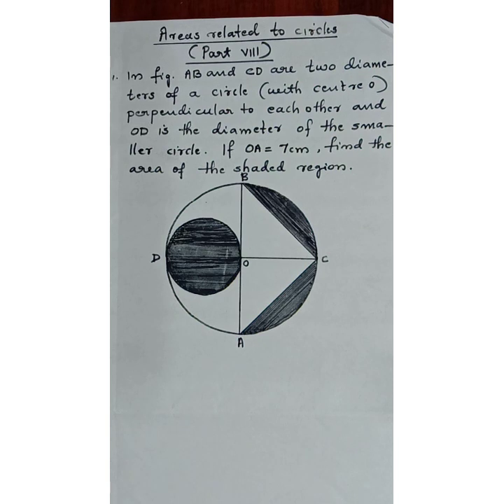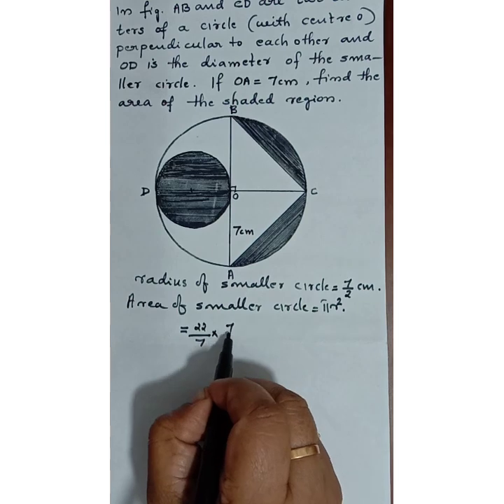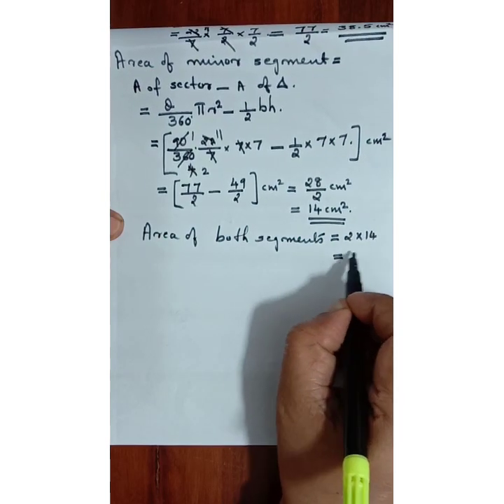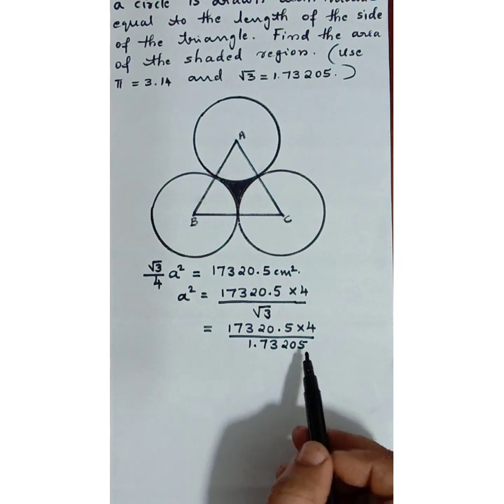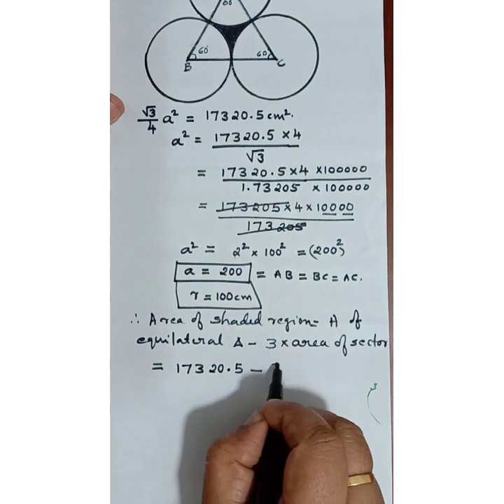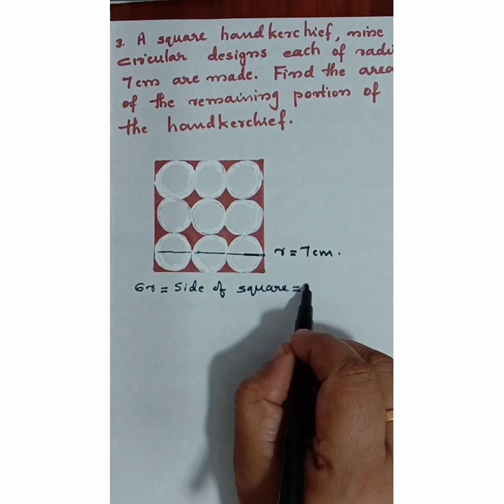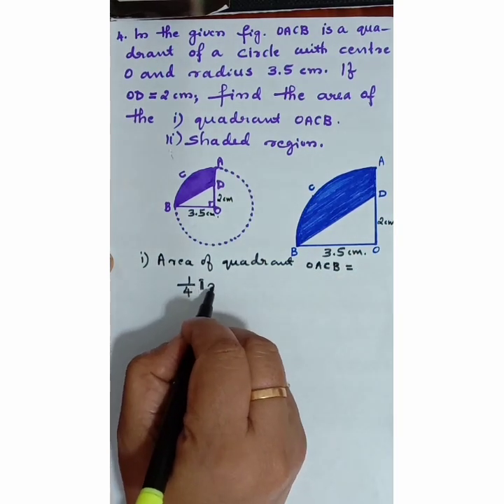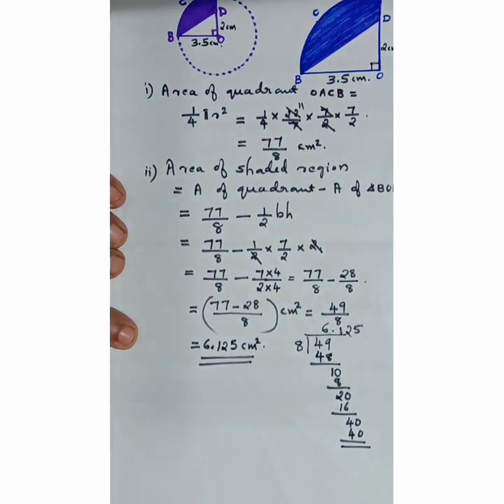CLASS 10 | CBSE | NCERT| AREAS RELATED TO CIRCLE( PART 8)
EX; 12.3 QN NO. 9,10,11 AND 12.